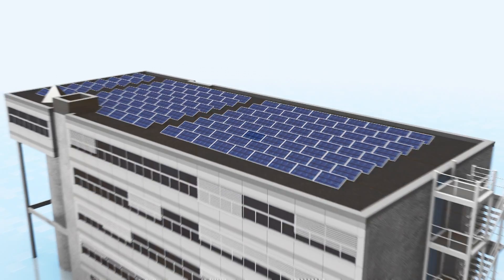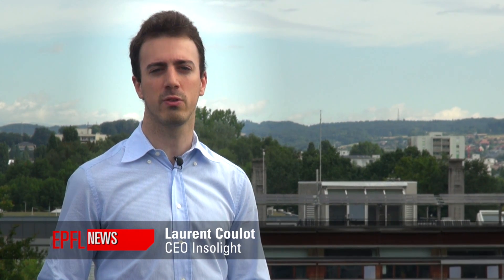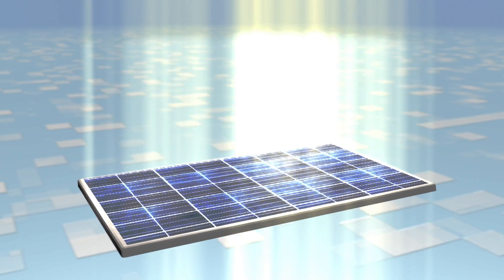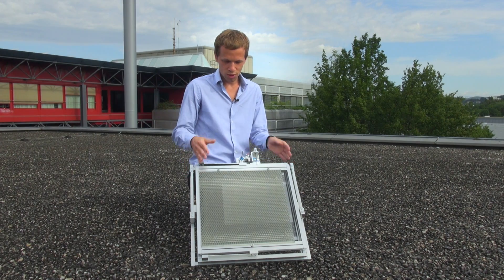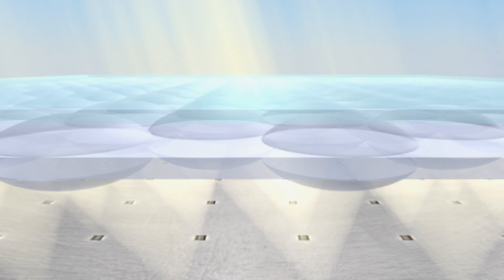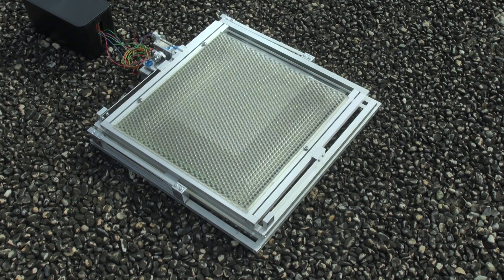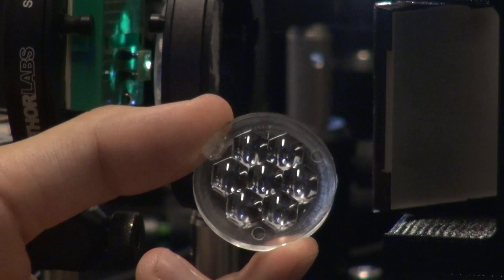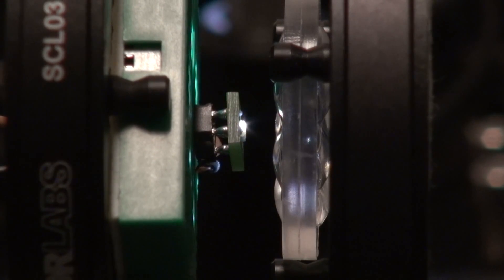An optical overlayer makes residential solar panels twice as efficient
With a 36% yield, the solar panels developed by startup Insolight could deliver up to twice as much energy as traditional panels. The company came up with a thin structure that directs the sun’s rays to the small surface area of very high performance solar cells. The result is a highly efficient flat photovoltaic system.